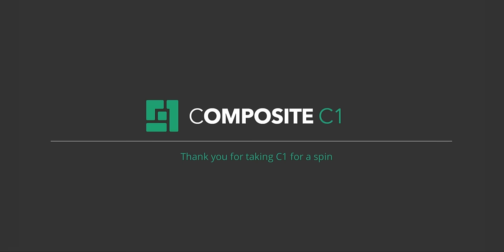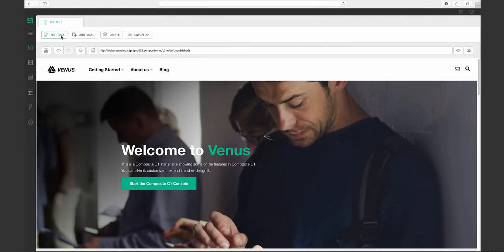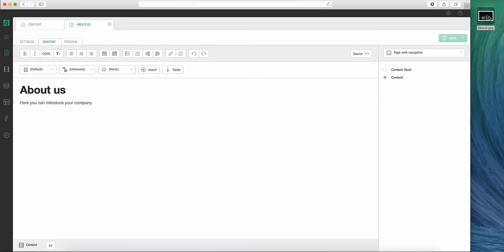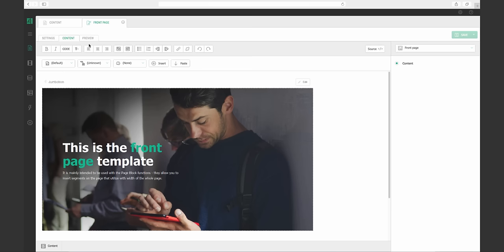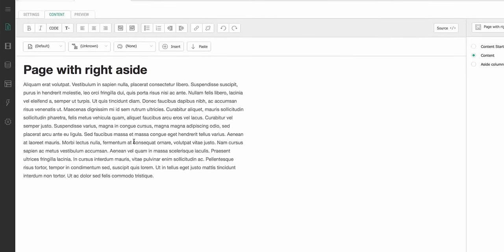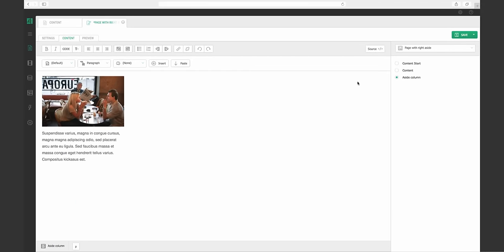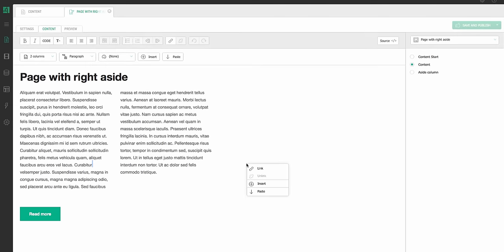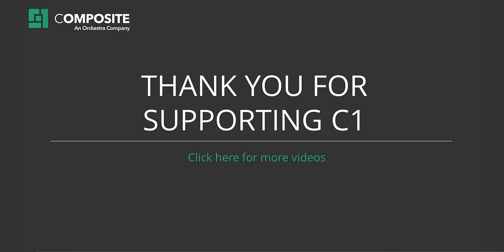An introduction to Version 5